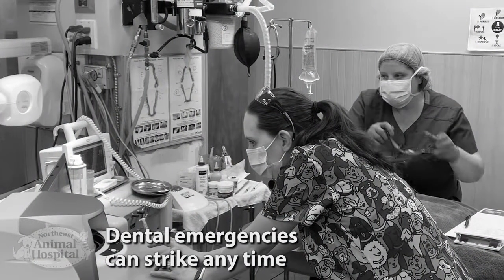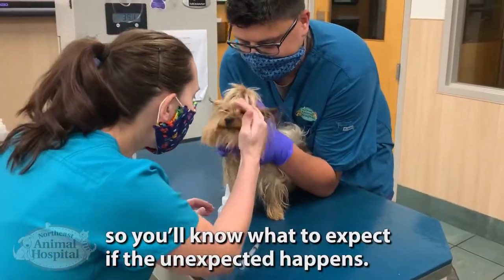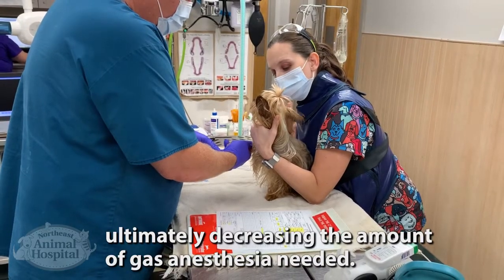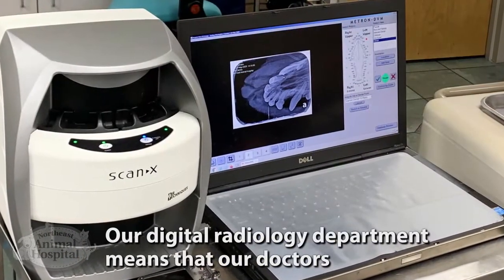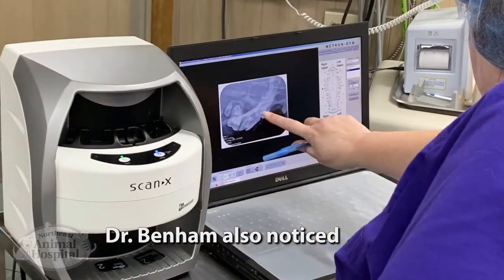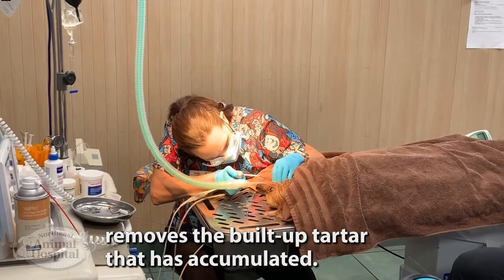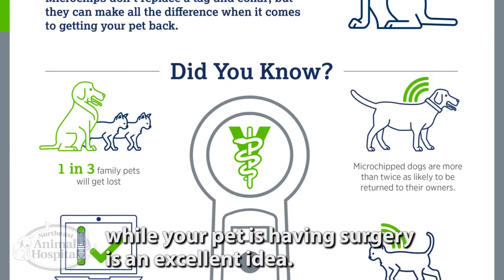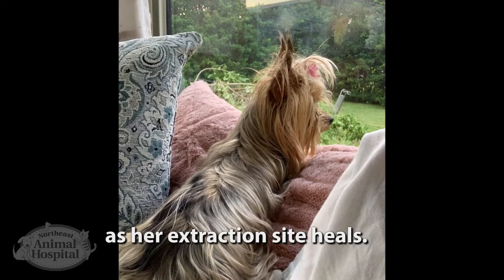Dental Surgery - Northeast Animal Hospital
We give you a behind-the-scenes look at what happens during dental surgery at Northeast Animal Hospital. Join "London" as our loving team sees her through a dental emergency to have a fractured tooth extracted. Along the way, learn how the team makes the hospital visit a comprehensive experience, and a reassuring one, for both London and her owners. Visit northeastanimalhospital.com to learn more about our services.